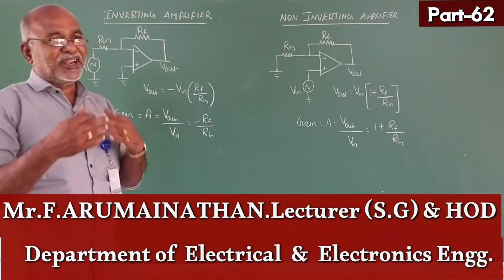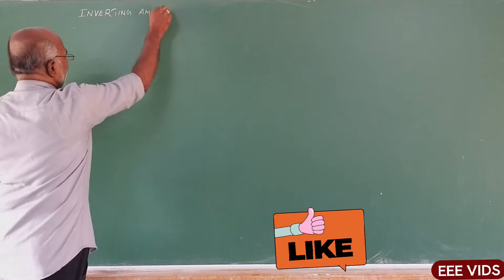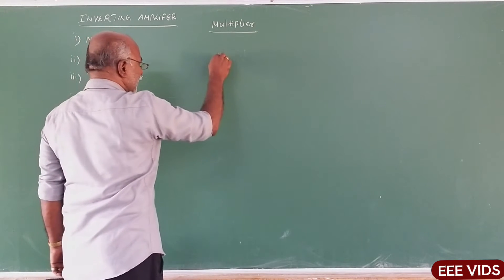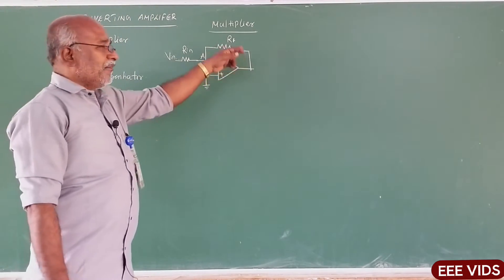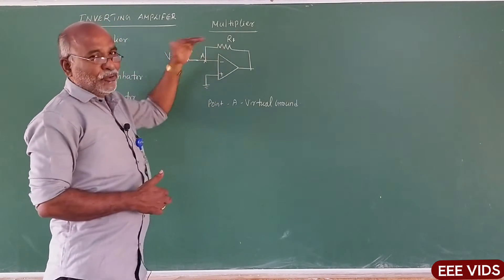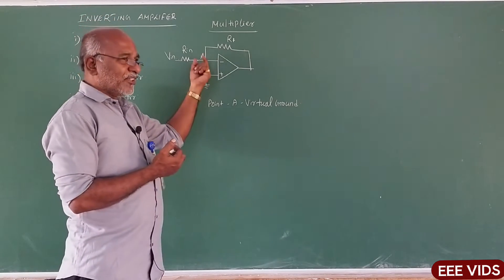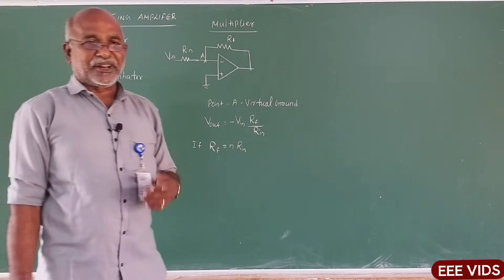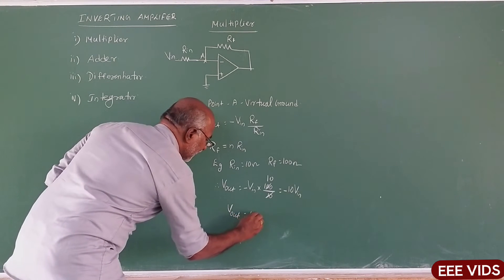Analog multiplier using operational amplifiers | Op amp Application| in tamil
An operational amplifier (op-amp) can be configured to perform multiplication functions. One common configuration is the analog multiplier circuit.

In an analog multiplier circuit, two input signals are applied to the op-amp, and the output is the product of these signals.

The basic configuration involves using the op-amp in a differential amplifier setup.

Input Signals (Vin1 and Vin2): The two signals you want to multiply are applied to the inverting (-) and non-inverting (+) inputs of the op-amp.

Feedback Network:
A feedback network is introduced to form a closed-loop circuit. The feedback network typically includes resistors.

Output (Vout):
The output voltage of the op-amp represents the product of the input voltages.

The key is to carefully choose resistor values and configure the circuit to achieve the desired multiplication factor. Analog multipliers are used in various applications, including signal processing and modulation.